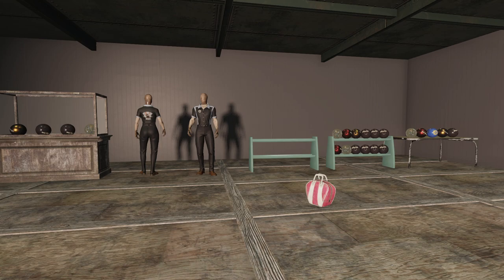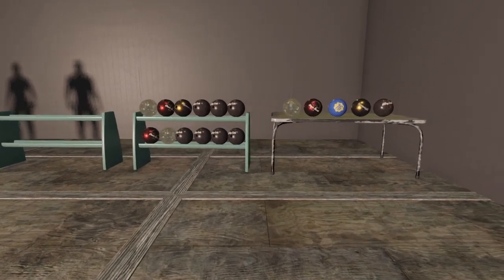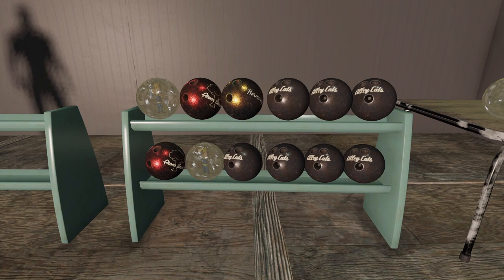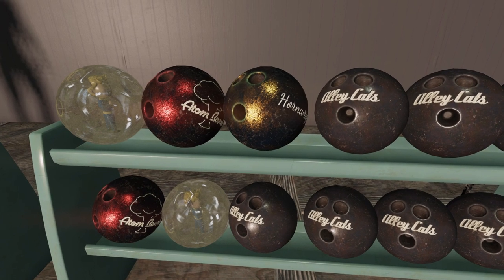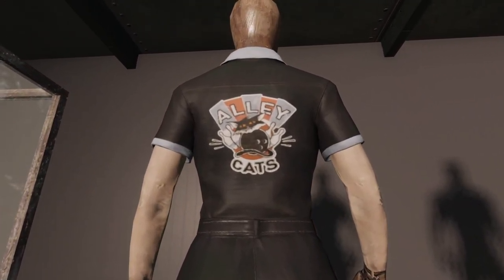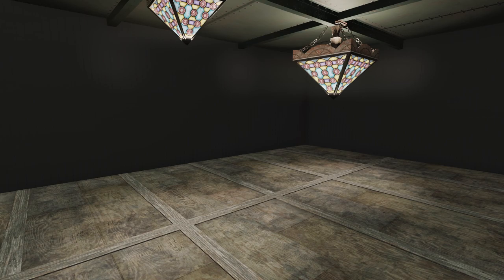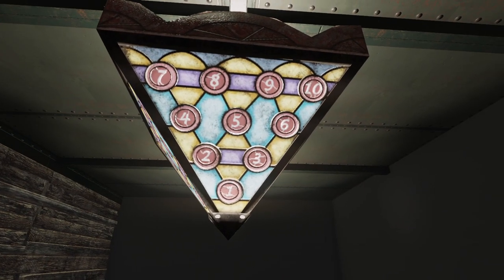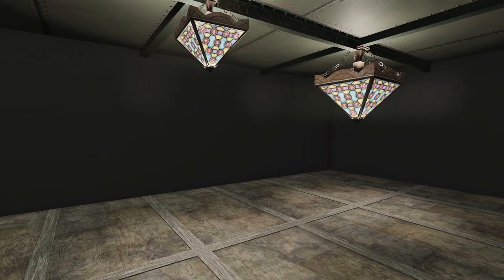Bowling Team Bundle - Atom Showcase - Fallout 76